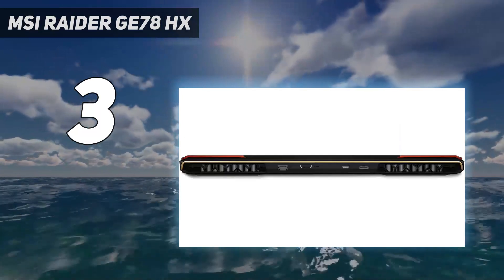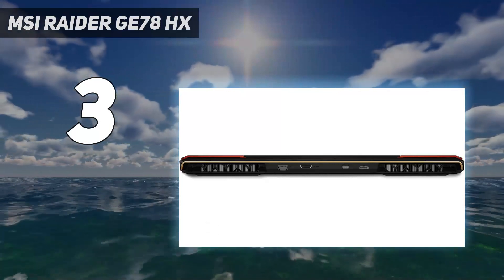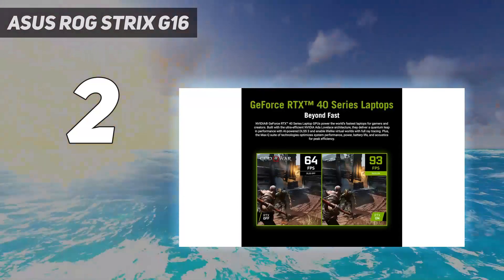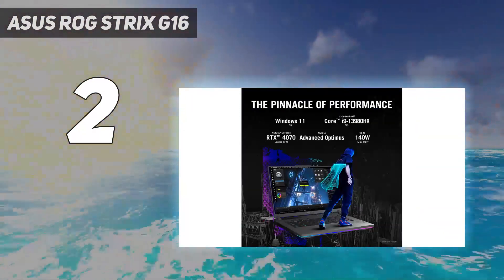Top 5 Best Gaming Laptops in 2023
Here is the Updated Prices of the Best Gaming Laptops in 2023!

Things that we mentioned in this video:
1. MSI Titan GT77 HX - B0B2KYC3Z2
2. Asus ROG Strix G16 - B0BV7XQ9V9
3. MSI Raider GE78 HX - B0BT2ZHDNV
4. Acer Nitro 16 - B0BXMMP84S
5. MSI Katana 15 - B0BT3FKZ3N